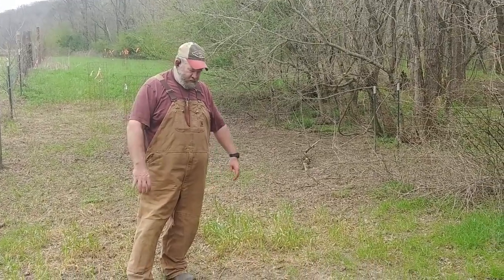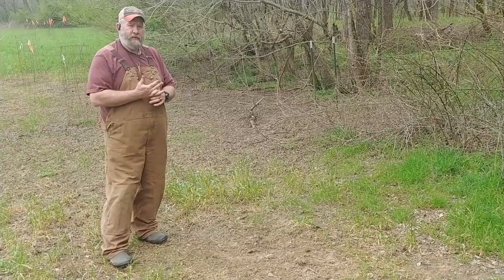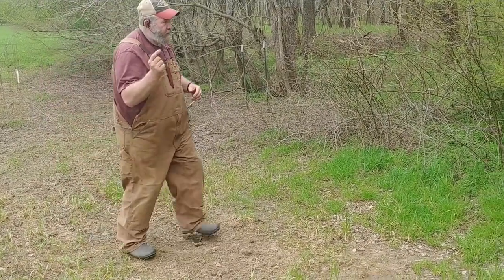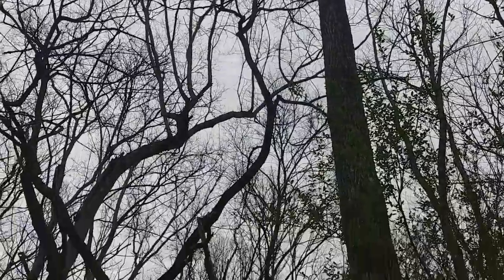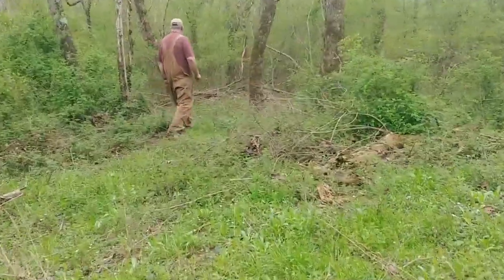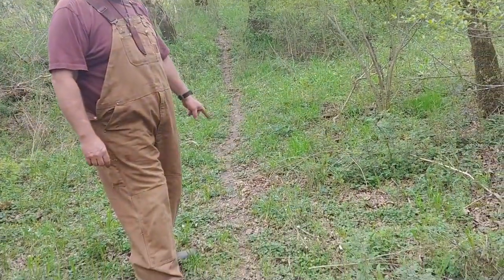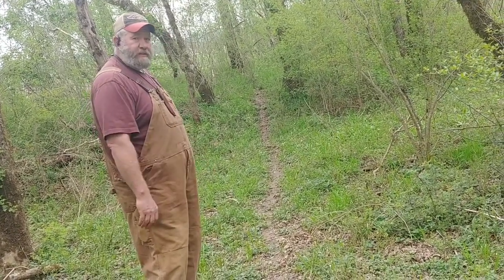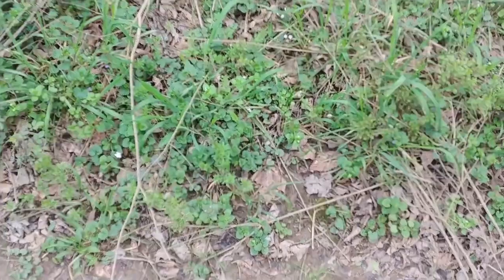"TACTICAL NUKE: Unveiling the Secrets of Scent Attraction"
In this video, we'll be discussing tactics for hunting deer with a scent attractor. We'll be using the TACTICAL NUKE SCREAMING APPLE scent attractor. This scent attractor is highly attractive to deer, and can rack up big bucks in no time!

If you're looking to take your deer hunting to the next level, then be sure to check out this video! We'll show you how to use the TACTICAL NUKE SCREAMING APPLE scent attractor to take down some big bucks quickly and easily!